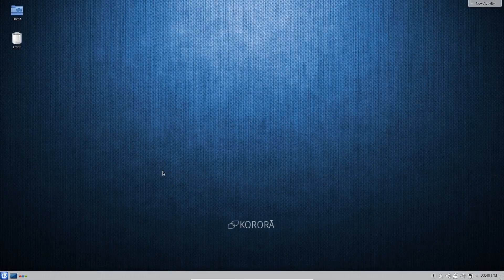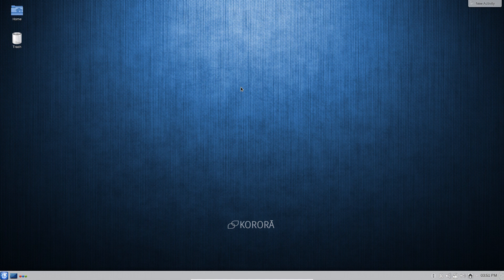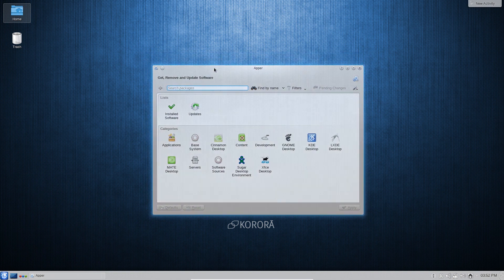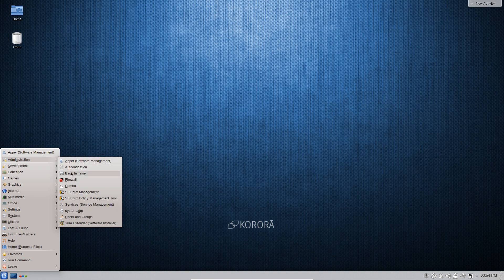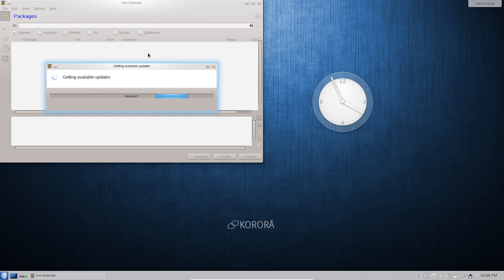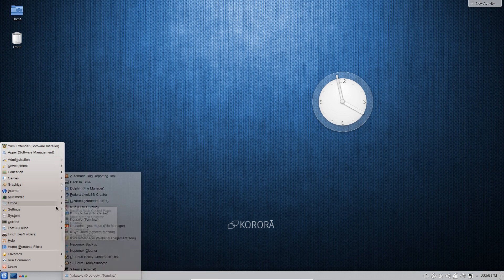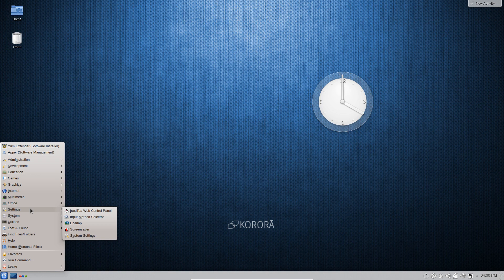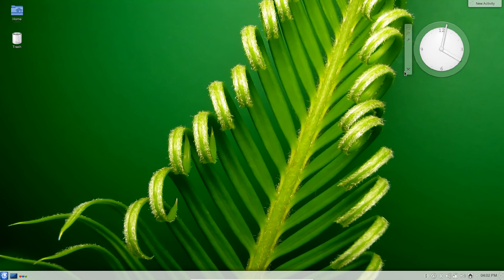Korora 20 Review - Linux Distro Reviews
==What distribution of Puppy Linux should I review?==
I review the KDE version of Korora Linux. Based on Fedora 20, this distro is a fantastic way to use Fedora as this distro comes with a great array of software and pre-enabled tweaks.